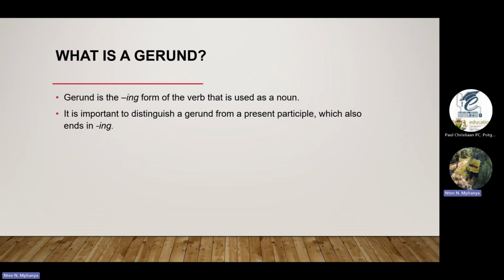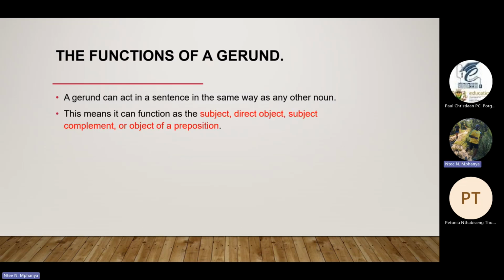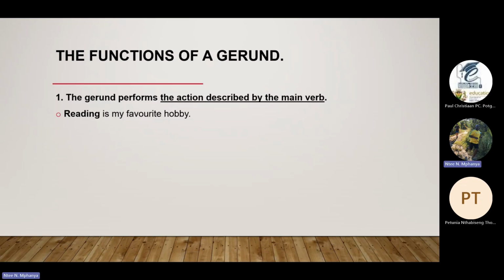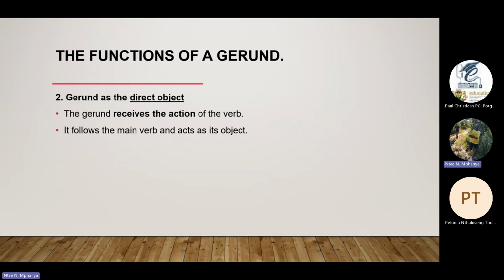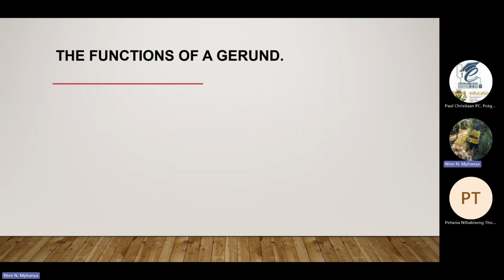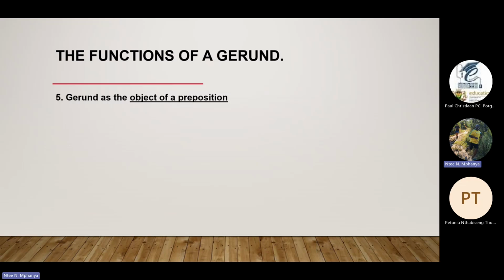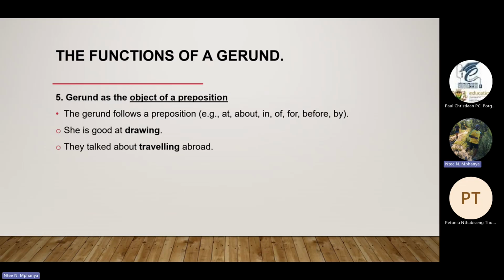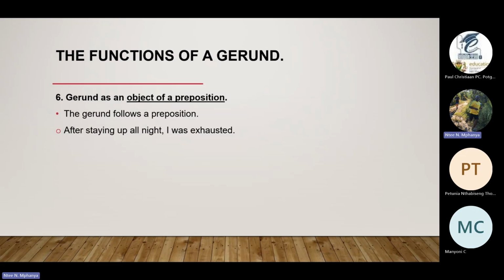Gr 9 Lesson 37 27102025 ENG FAL Gerund